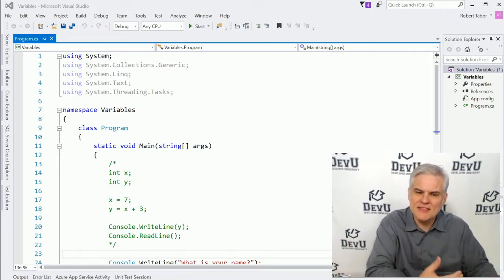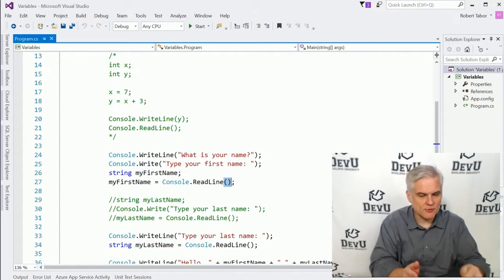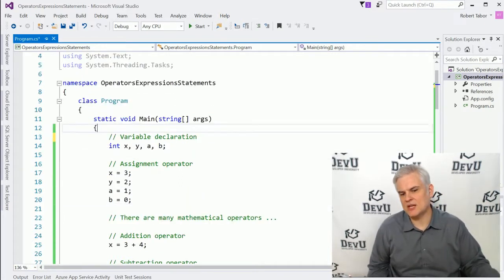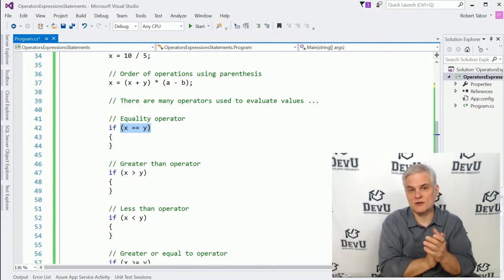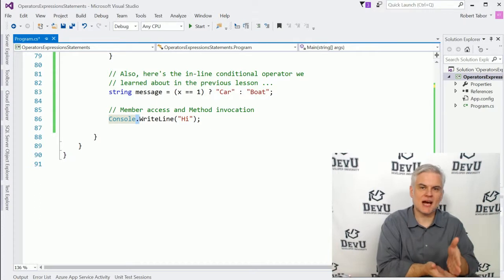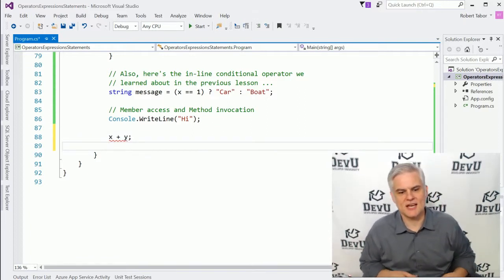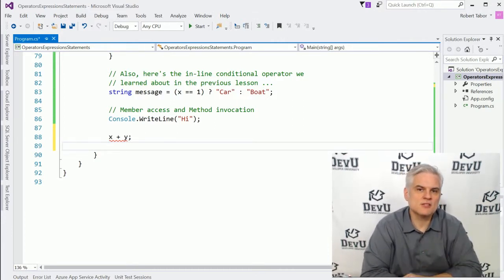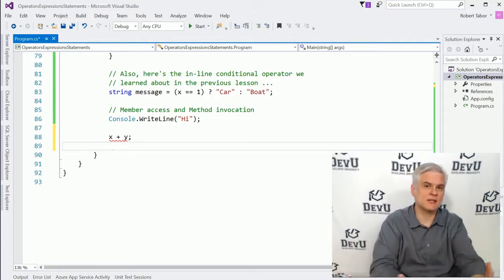7 Operators, Expressions and Statements